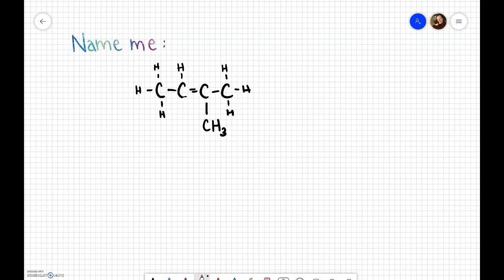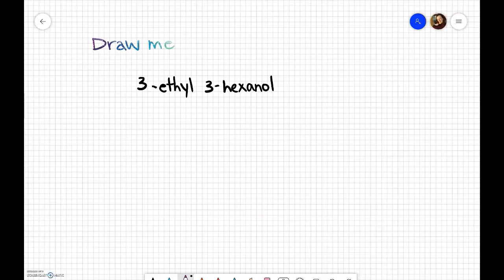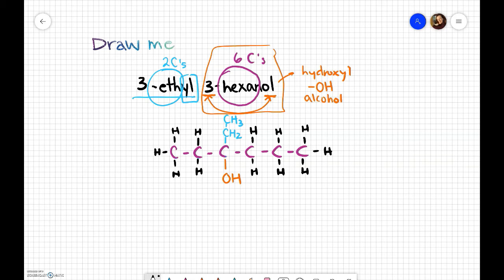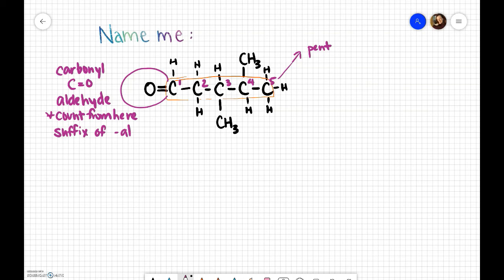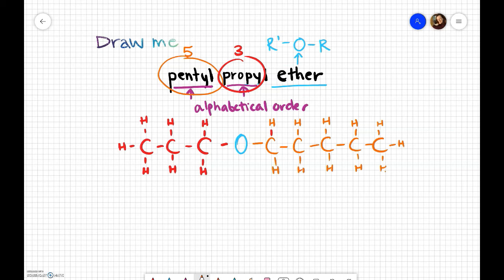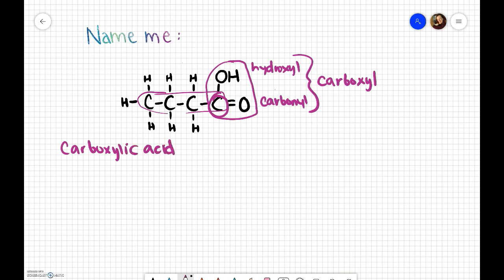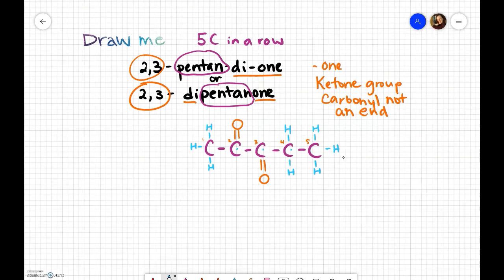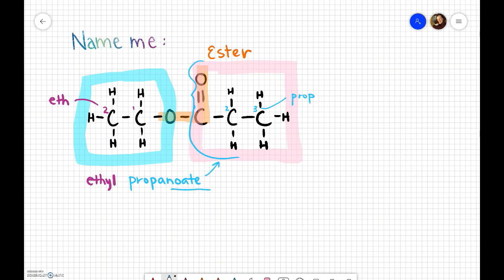Organic Naming and Drawing Practice Video